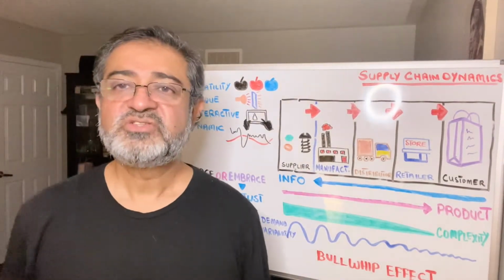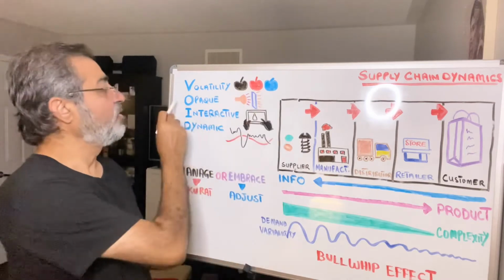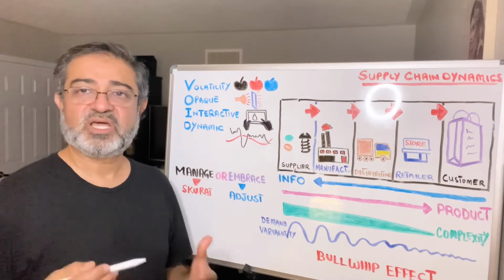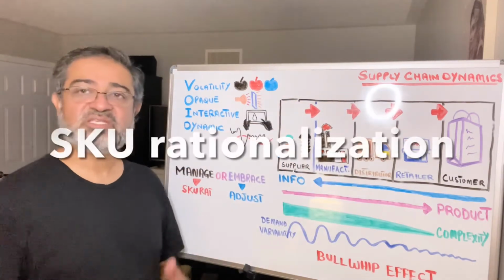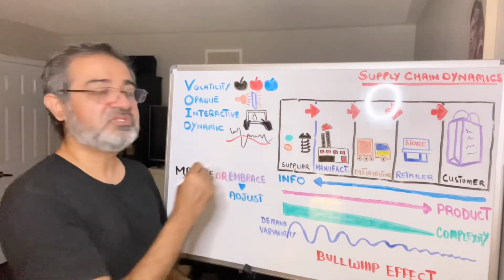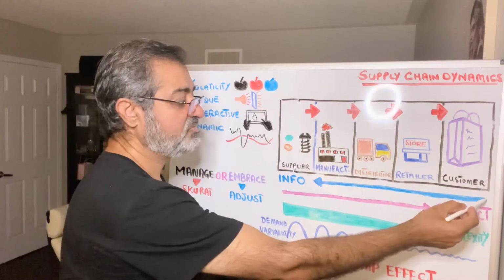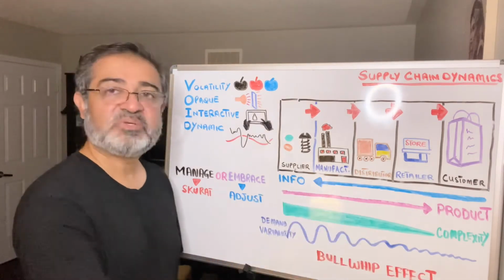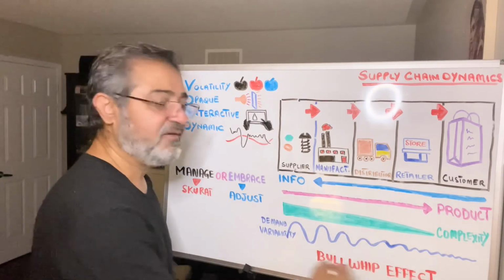Supply Chain Dynamics in 2 minutes